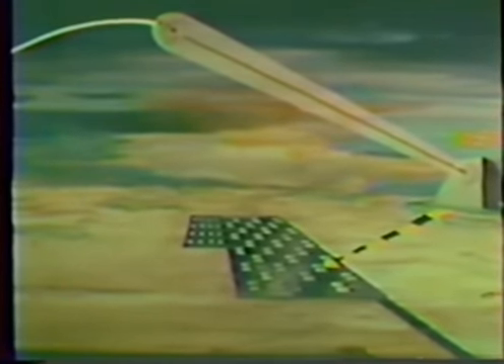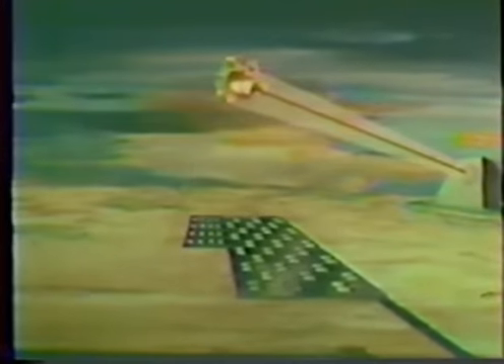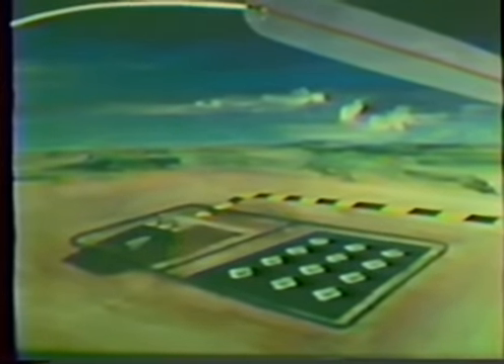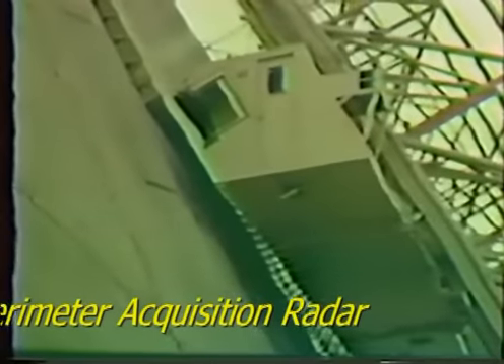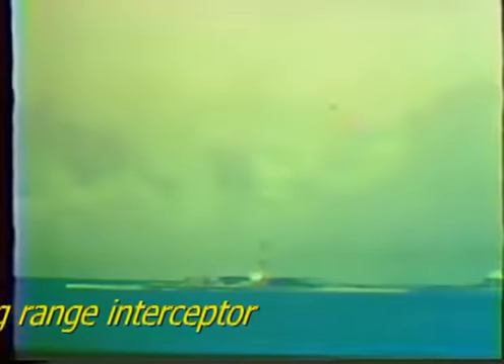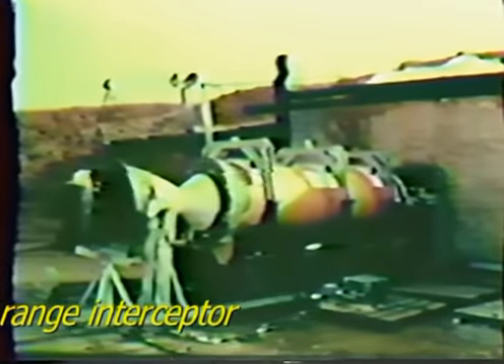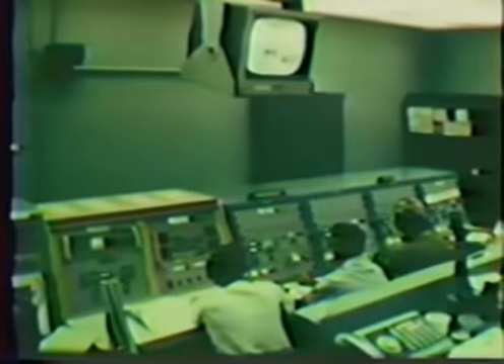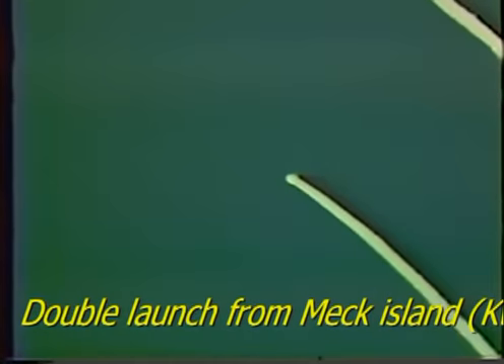The Safeguard ABM System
The Stanley R. Mickelsen Safeguard Complex was the United States' first operational ABM (anti-ballistic missile) defense system.